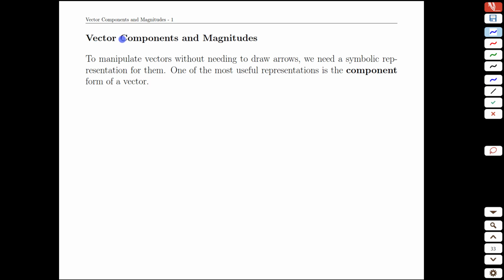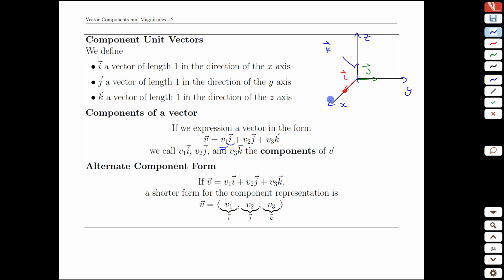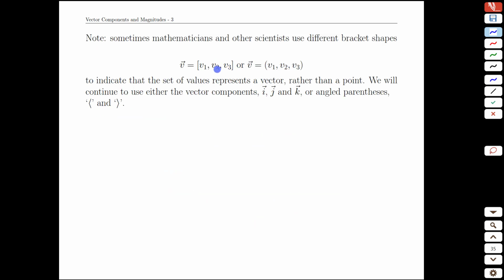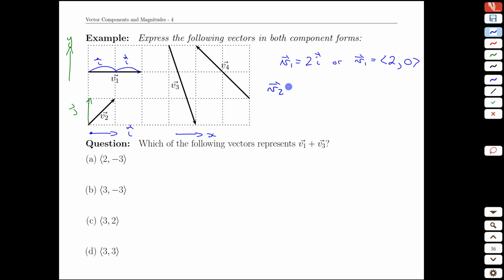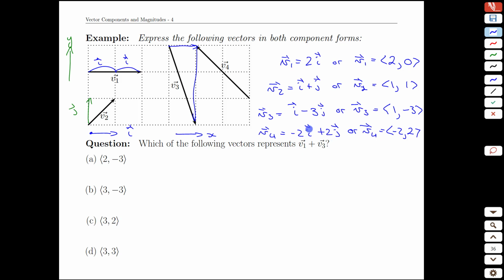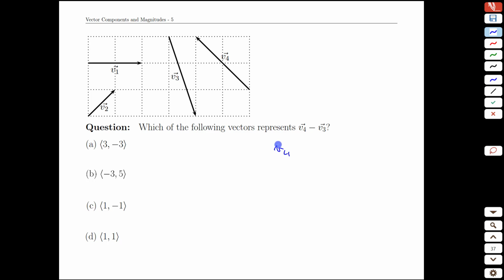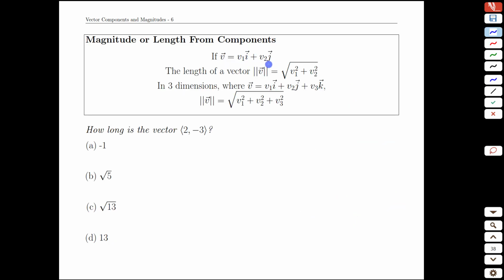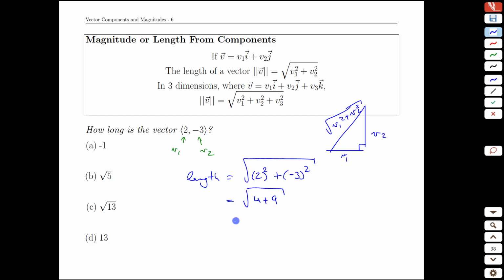Unit 19-9 Vector Components and Magnitudes - MATH 121